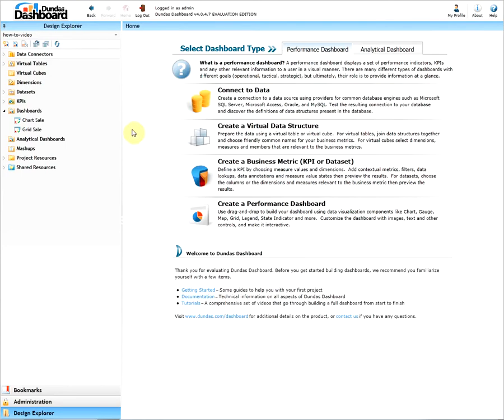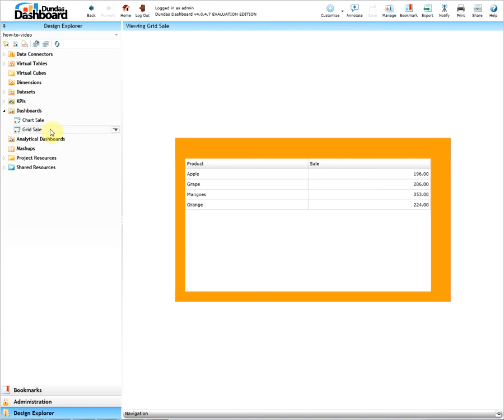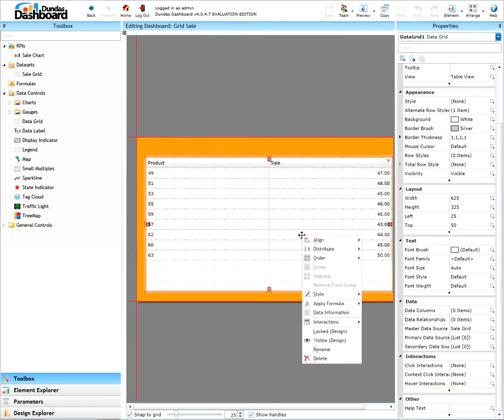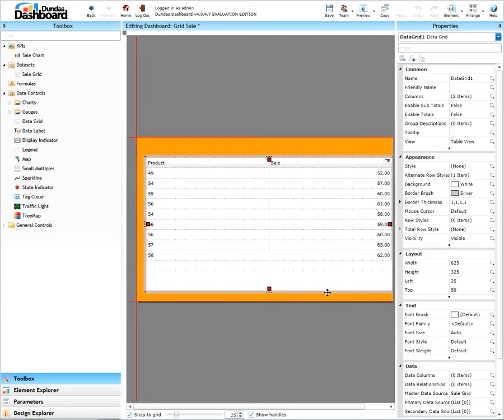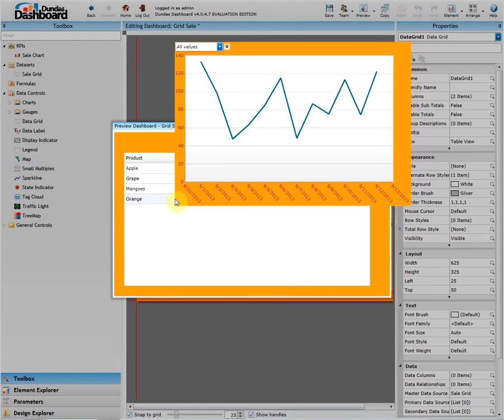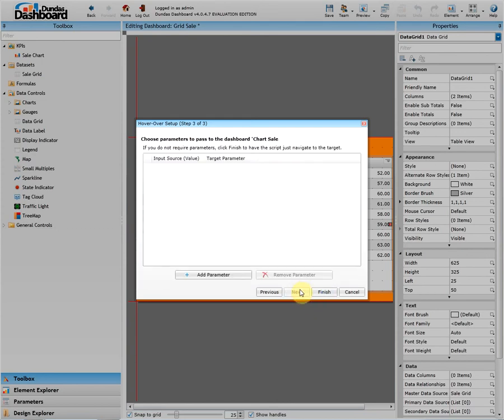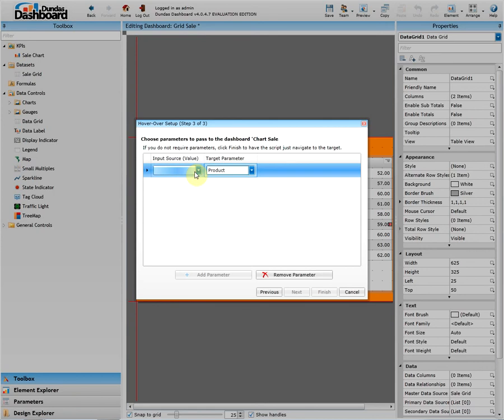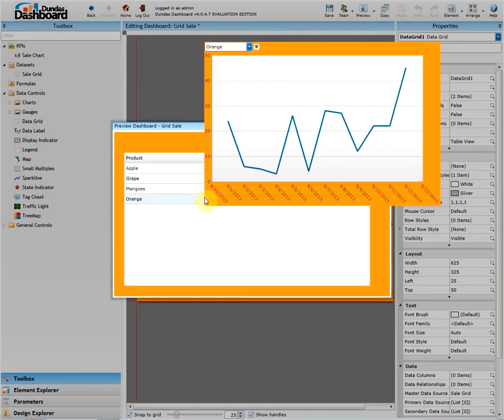How To: Hover-Over (DD v. 4.0)